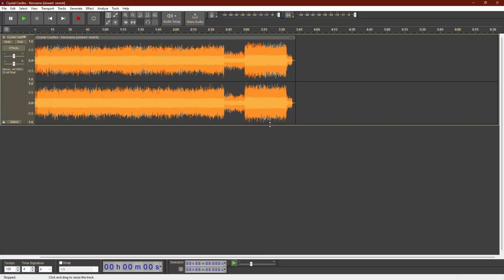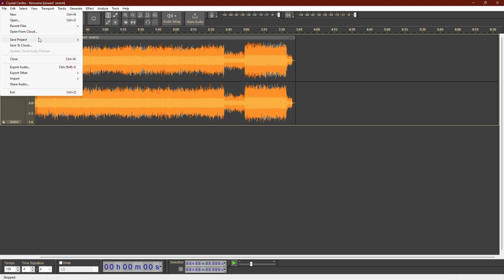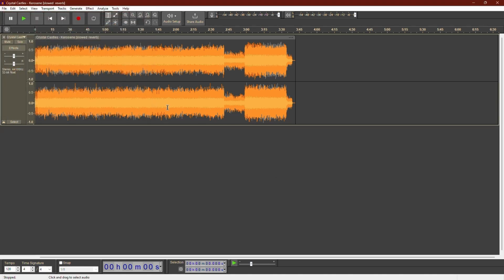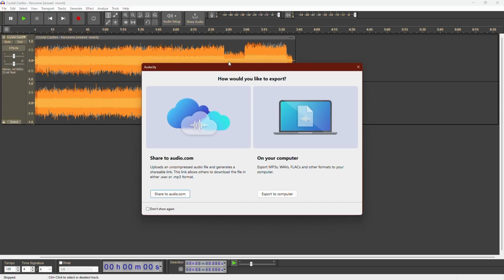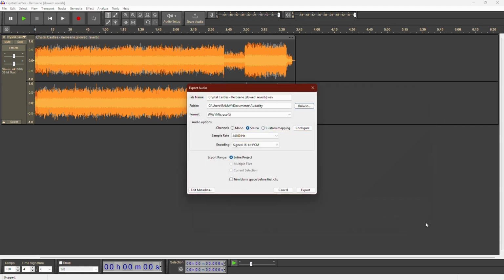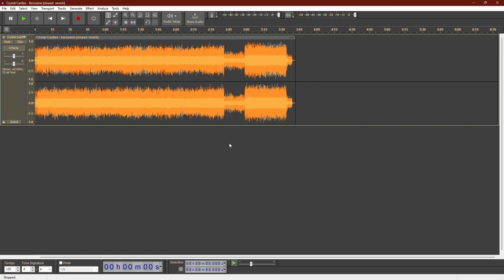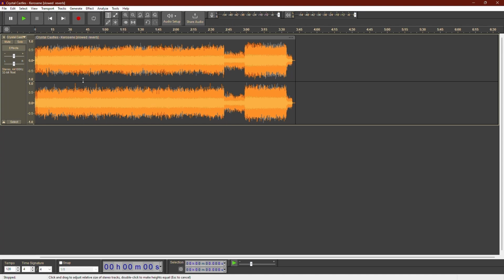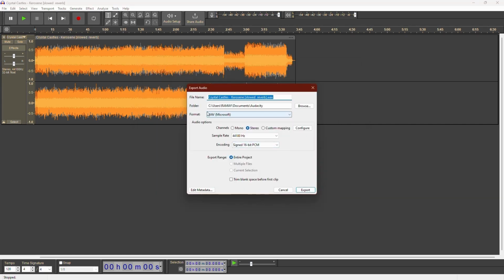How to Export in Audacity as MP3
In this quick tutorial, I show you how to save and export files in Audacity.